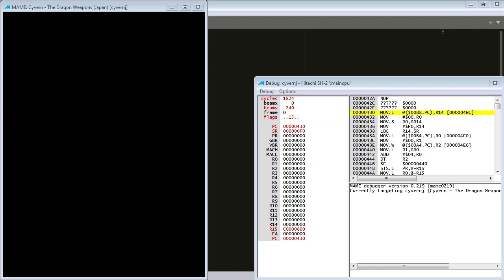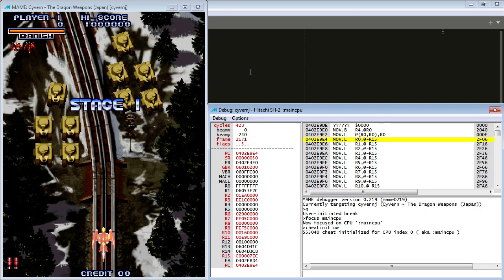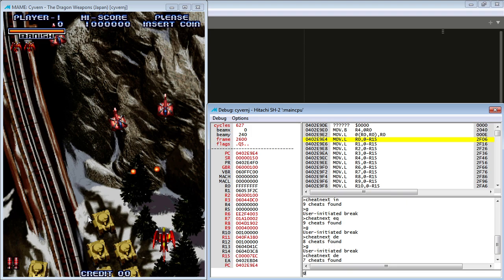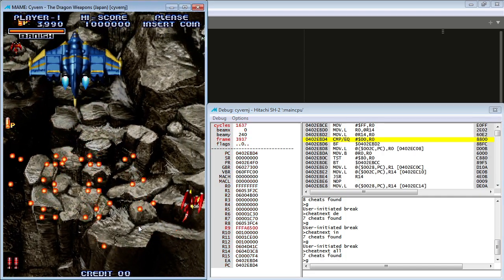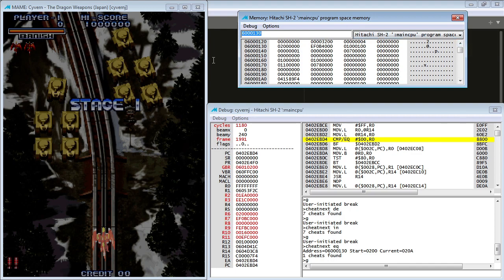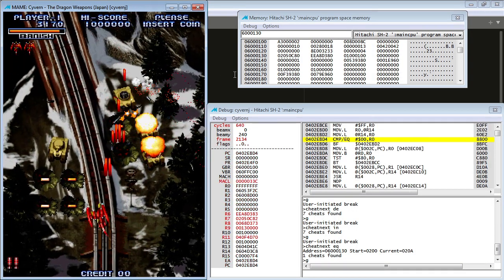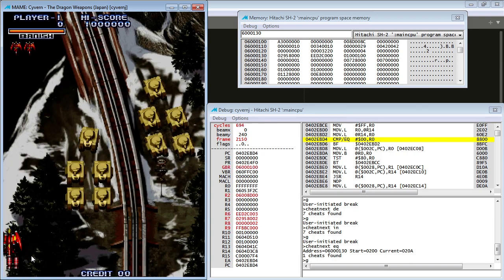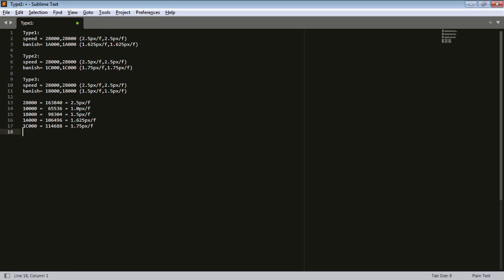How to find player movement speeds with MAME debugger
Mostly self-explanatory.

I glossed over the behavior of diagonals, but maybe I shouldn't have as it caused some confusion. The TL;DR is that diagonals don't matter unless you somehow don't know if diagonals are normalized or not. The detailed explanation is: There's basically two ways to do diagonals: normalized and unnormalized. unnormalized just means if you go diagonal, you go the normal X and Y speeds at the same time. Normalized means they are divided by the square root of 2, which provides a "proper" diagonal speed, so that you don't effectively move faster diagonally. Some games do sort of half-way where they make an approximation of them after the division, to make numbers that are less "messy" looking, and this is technically one of those, but it's very very close, the exact value would be 1C48C rather than 1C480. Generally you don't really need to pay attention to the diagonals, unless you're really interested in how it works or can't tell if they're normalized or not, because it's always going to be one or the other and anything else I don't think has ever actually been done.